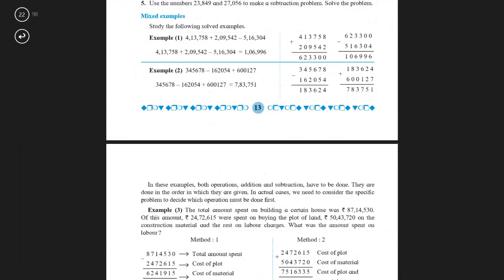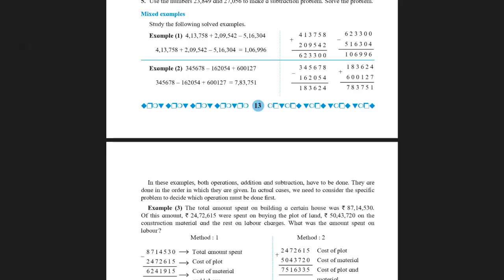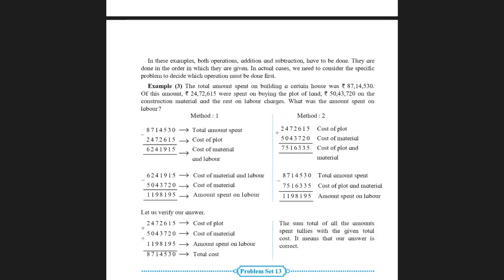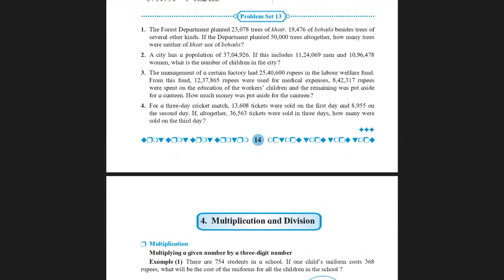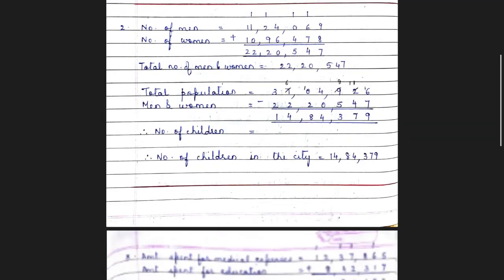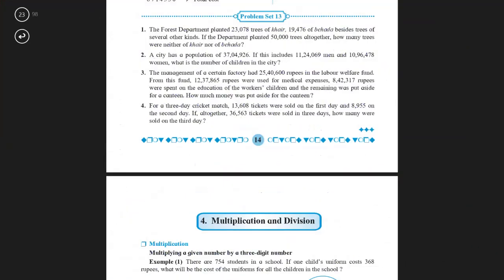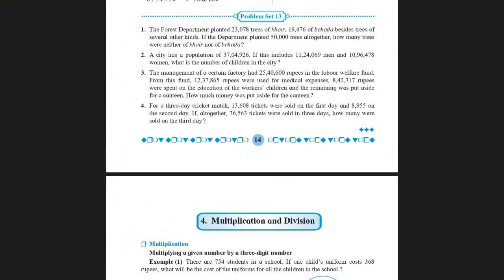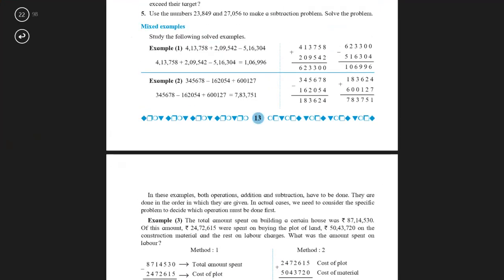std 5 probset13